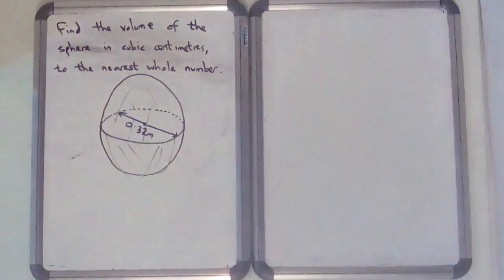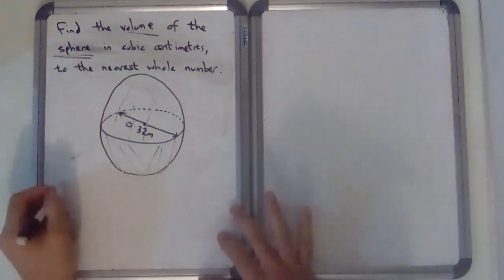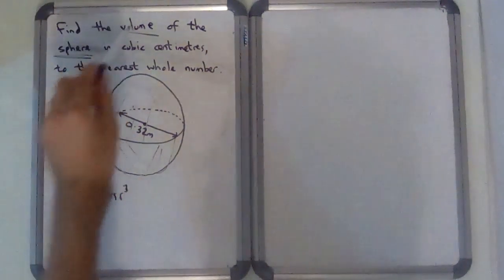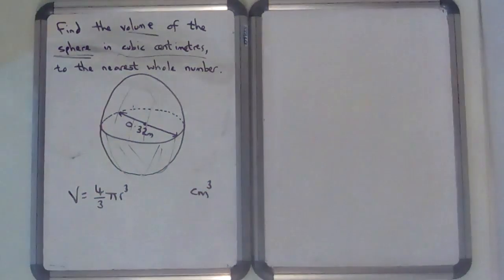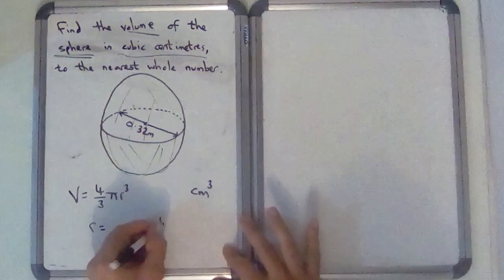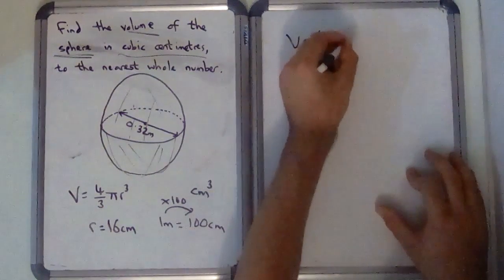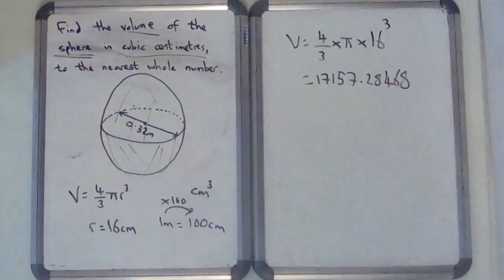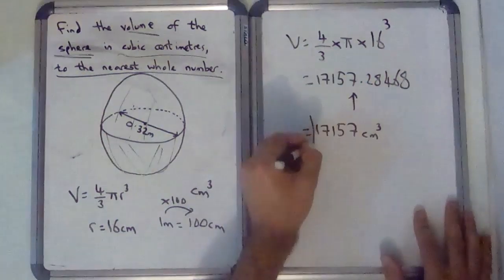Volume of sphere